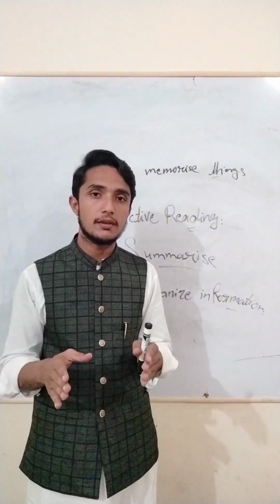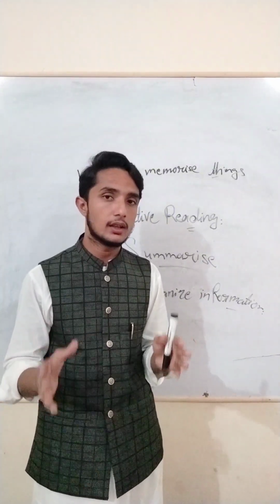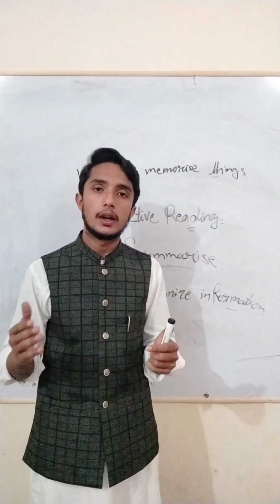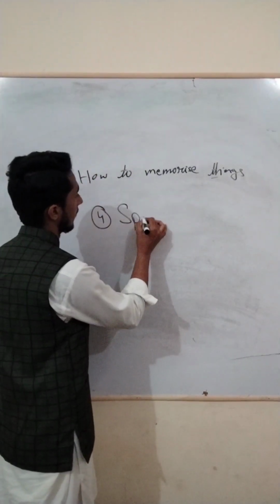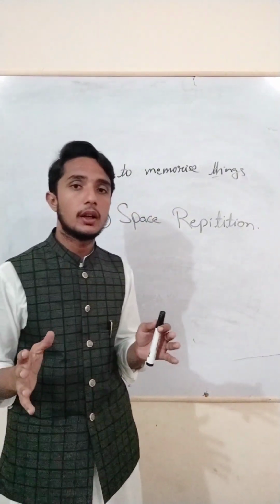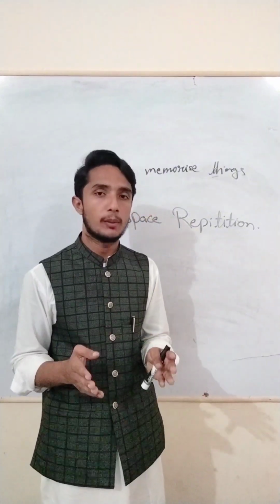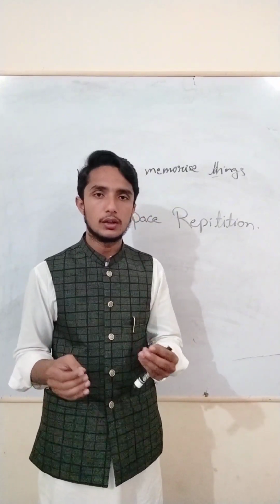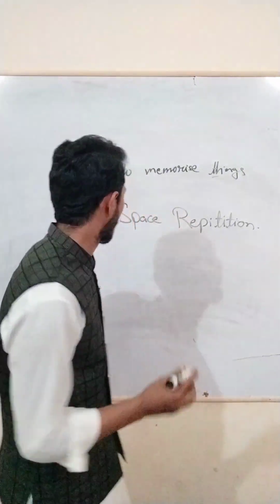How to memorize things | by Muhammad Bilal